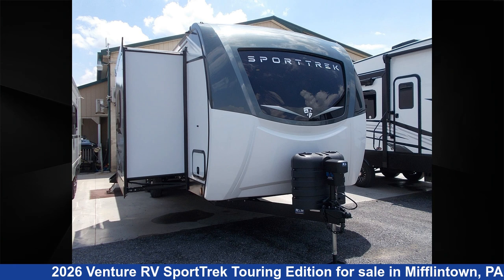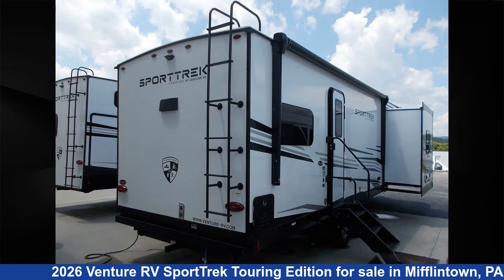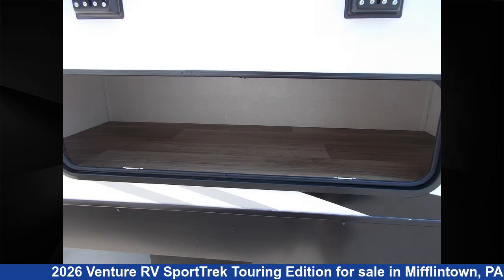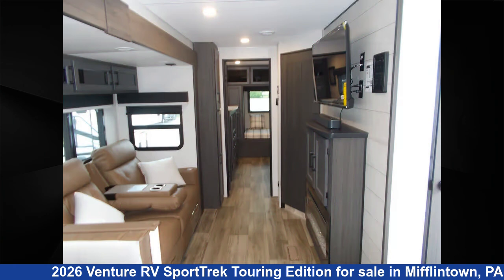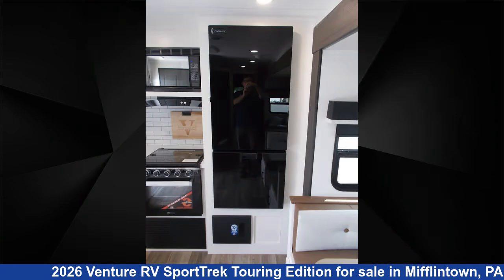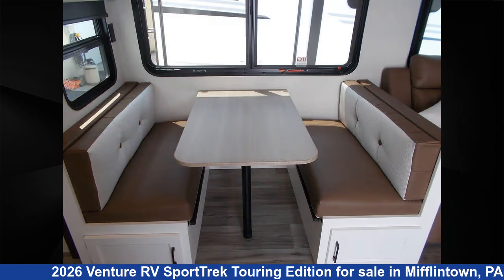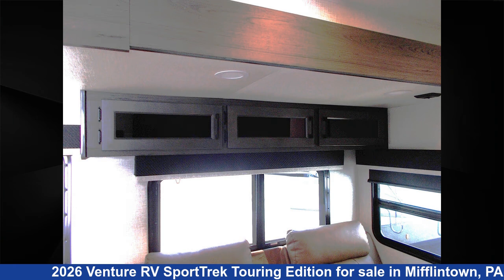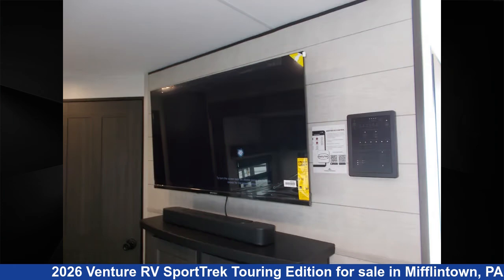Incredible 2026 Venture RV SportTrek Touring Edition Travel Trailer RV For Sale in Mifflintown, PA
This 2026 Venture RV SportTrek Touring Edition 272VRK is a Travel Trailer RV. It is located in Mifflintown, PA 17059 and is offered for sale by Juniata Valley RV. This New Venture RV Is 31' 6" in length and features a chocolate interior, sleeps 4, Slideout, Microwave, Stove Top Burner, External Shower, TV, Self Contained, Leveling Jacks, Awning, Spare Tire Kit, Water Heater, and 45 gal fresh water capacity. The floorplan layout of this Travel Trailer features Front Bedroom, Mid Living Area, Rear Kitchen. The unloaded weight of this 2026 Venture RV SportTrek Touring Edition 272VRK is 7350 lbs. For more information and pricing on this unit,